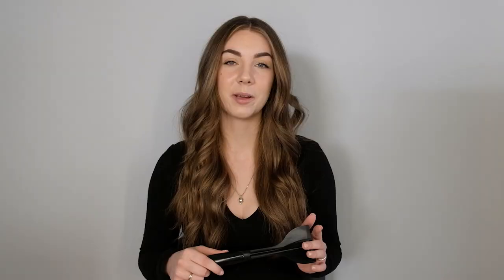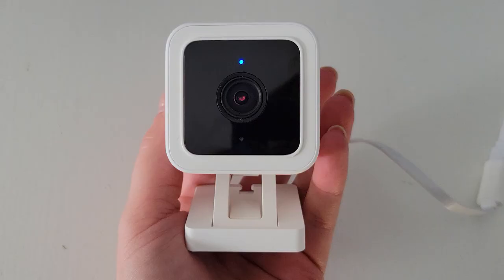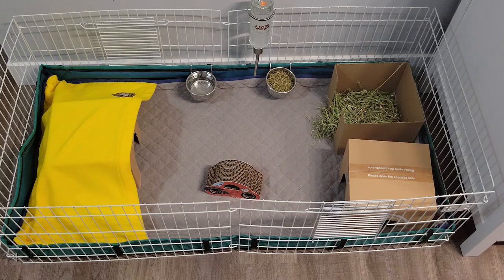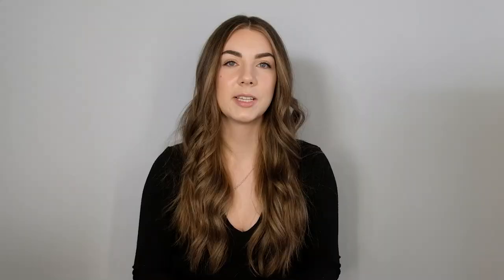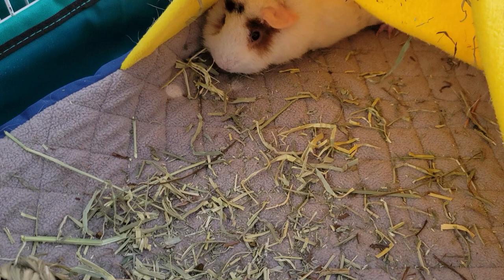The BEST Amazon purchases I've made 💰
LINKS:

1. Reusable glass straws:

2. Microfiber Kitchen Towels:

3. ThermPro Meat Thermometer:

4. Meat Chopper:

5. Stainless Steel Kitchen Utensils:

6. Rice Cooker:

7. Black + Decker Toaster:

8. Vanity Mirror:

9. Wyze Camera:

10. GuineaDad Liner: